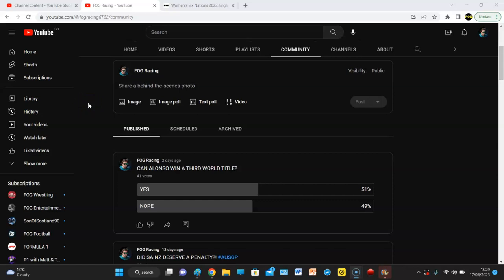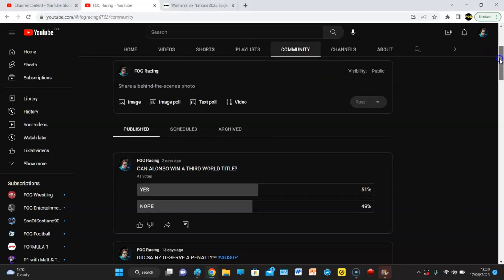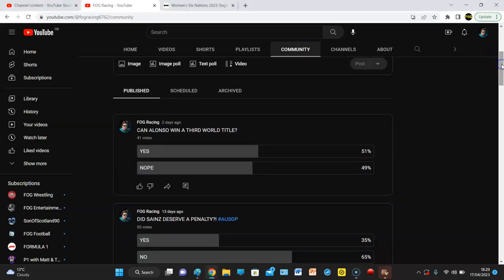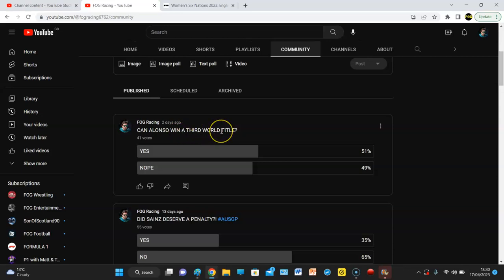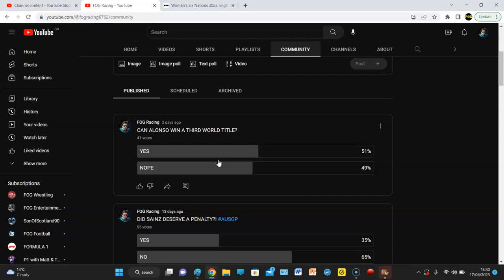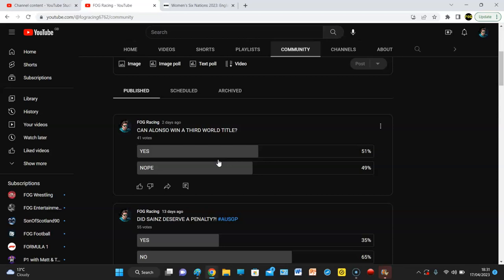FERNANDO ALONSO AIMS FOR THIRD WORLD TITLE...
7 "probably" out of reach...